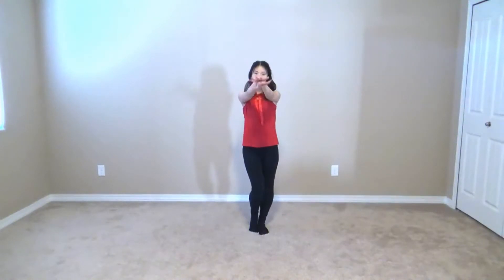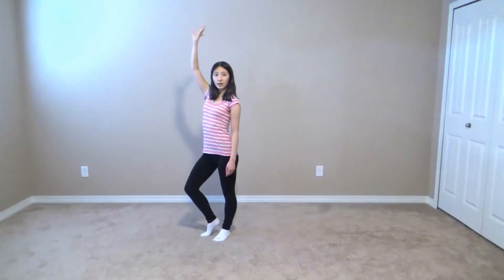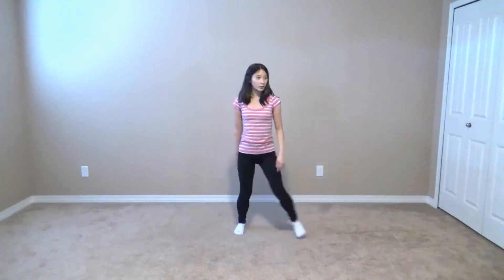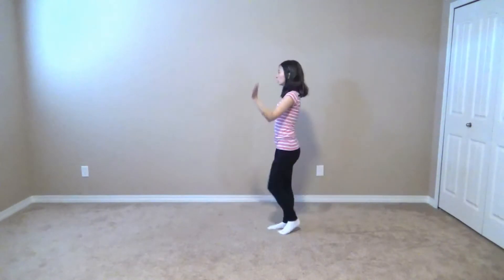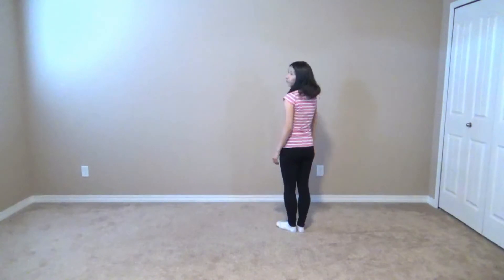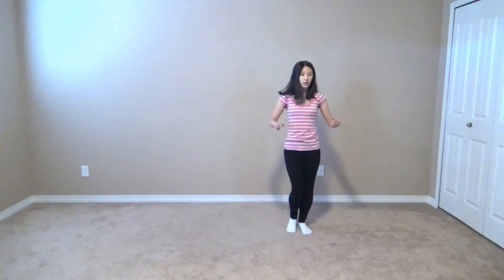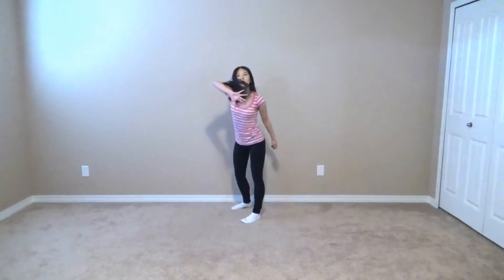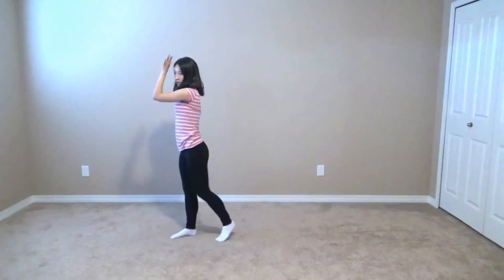Obliviate (Lovelyz) Dance Tutorial Part 1 [Mirrored]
Hey guys! I'm here with a new dance tutorial for Lovelyz's Obliviate! I'll be teaching you guys the intro, first verse, and first pre-chorus today.